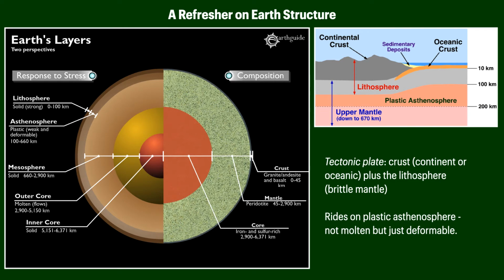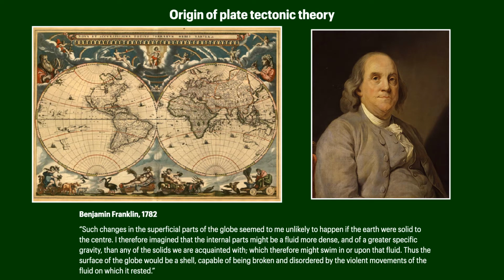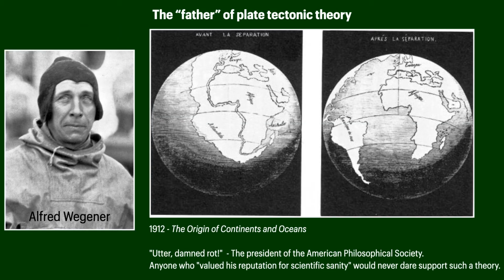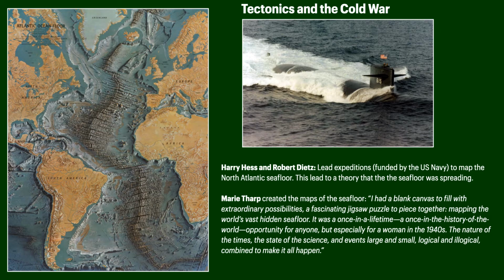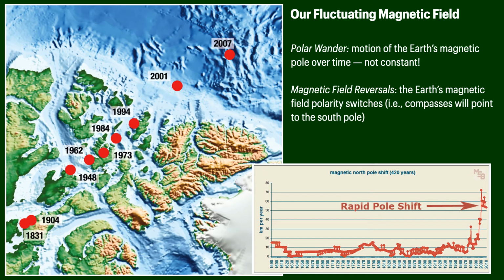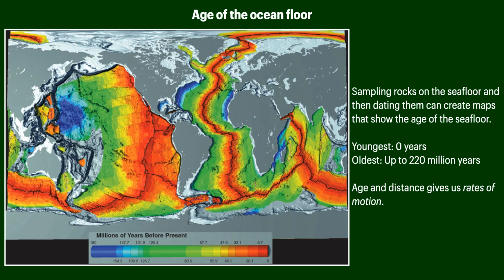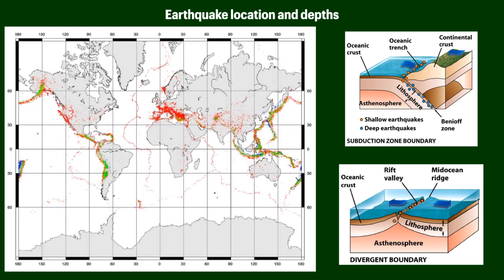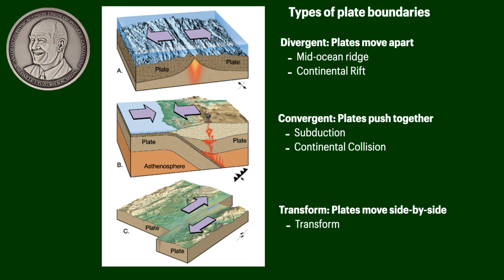GEOS 111 (Denison University): Week 4 Video 1 The Unifying Theory of Plate Tectonics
In this video, we tackle the evidence for plate tectonics and how the theory was developed. Narrated by Erik Klemetti.